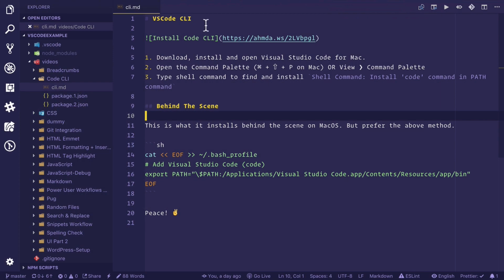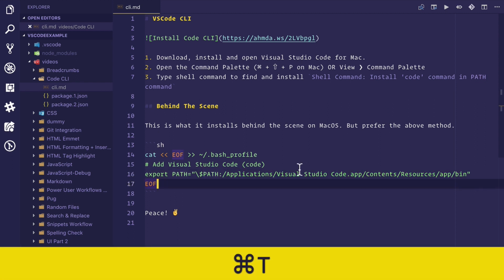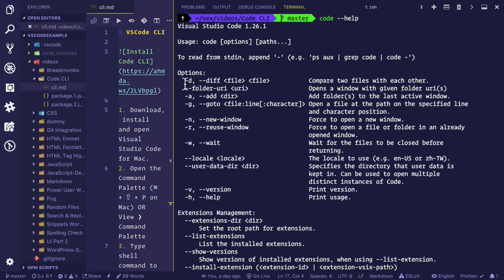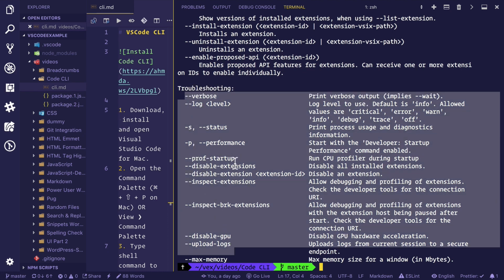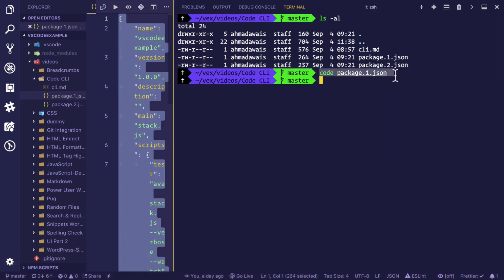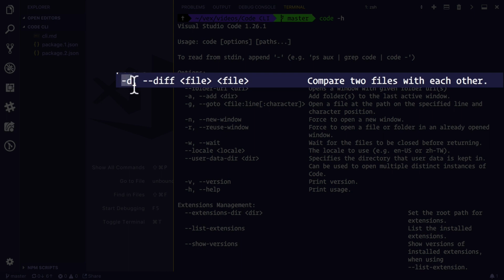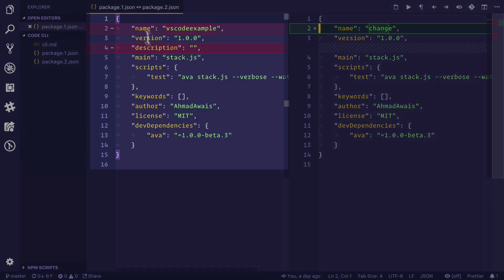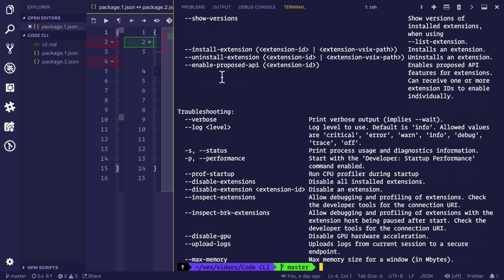VSCode Command Line CLI Tips & Tricks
Learn how to use VSCode CLI and make the most out of it.

Peace! ✌️